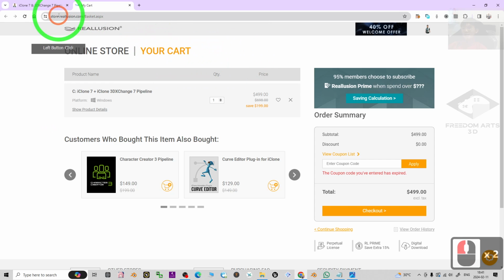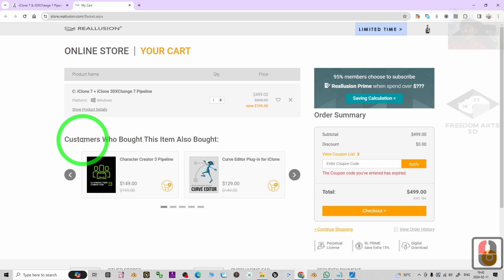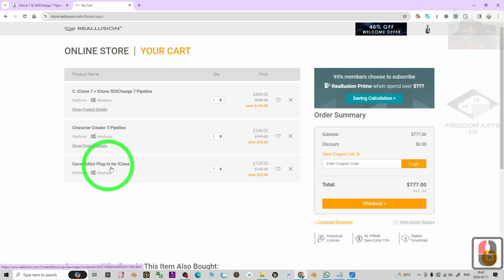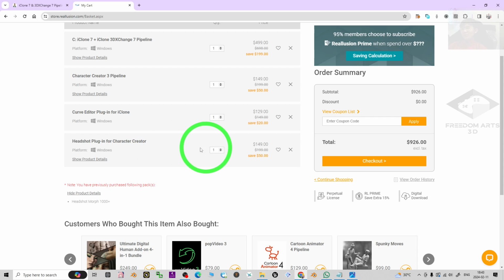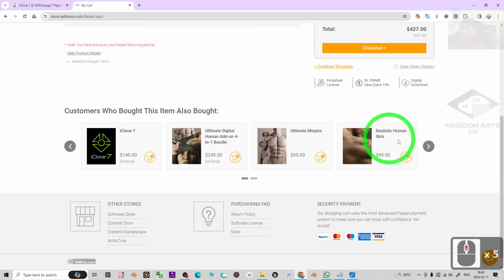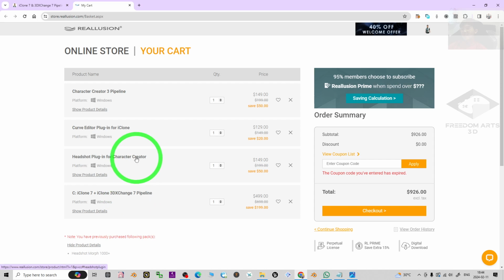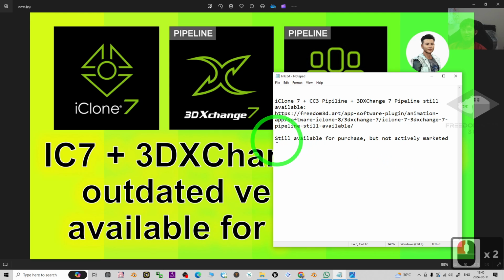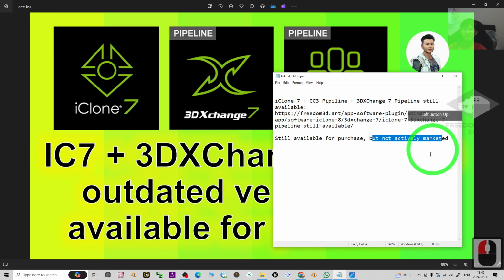Outdated Software still available for purchase!!! - iClone 7 + CC3 Pipiline + 3DXChange 7 Pipeline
Description:
Outdated Software still available for purchase - iClone 7 + CC3 Pipiline + 3DXChange 7 Pipeline! Get it from the link below, this is the only way, and no other way! Still available for purchase, but not actively marketed! Enjoy! and have fun! Happy 3D Modeling, 3D Animation + 3D Game Dev! ENJOY!

iClone,
3DXChange,
Character Creator,
Outdated,
Purchase,
CGI,
3D Modeling,
3D Animation,
Game Dev,
Tutorial,
Freedom Arts,